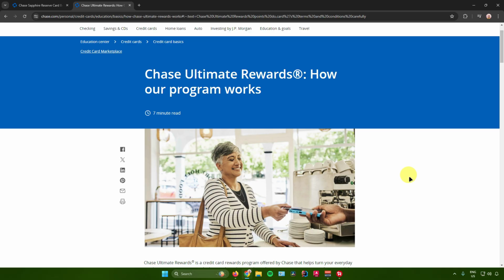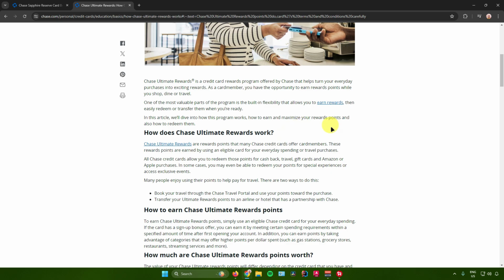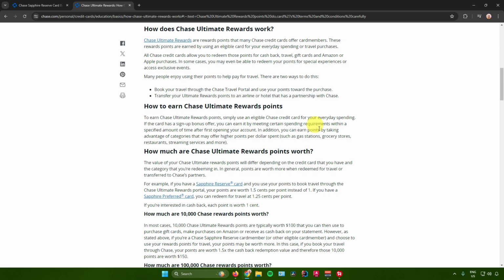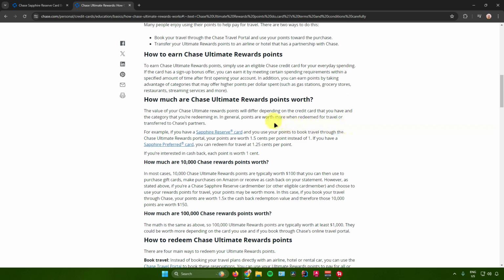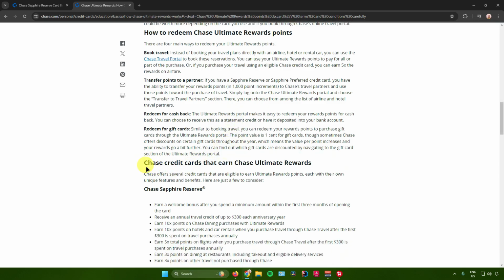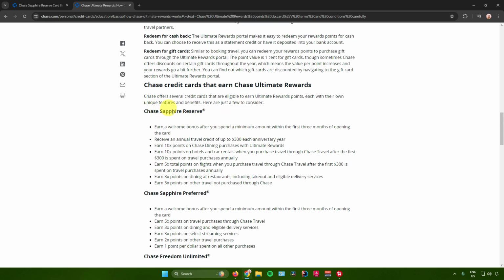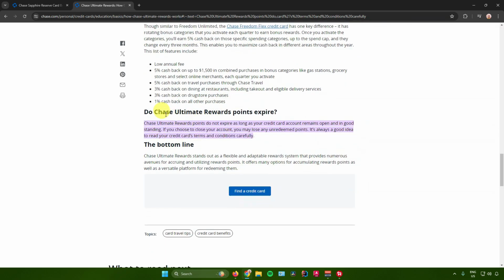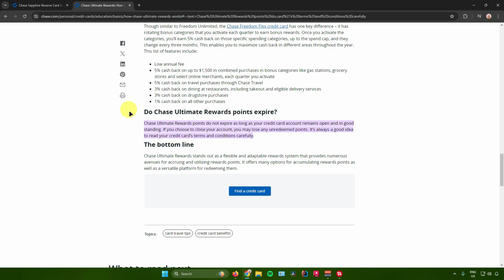Do Chase Sapphire Points Expire? | 2025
👉 In this tutorial video, learn all about Chase Sapphire points and whether or not they expire. Find out how to maximize your rewards and make the most of your points without worrying about expiration dates.